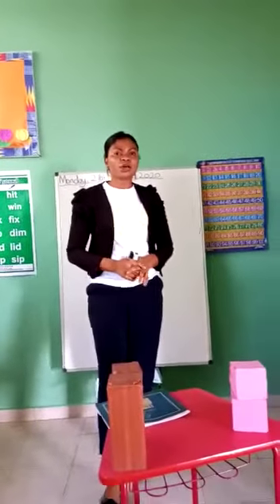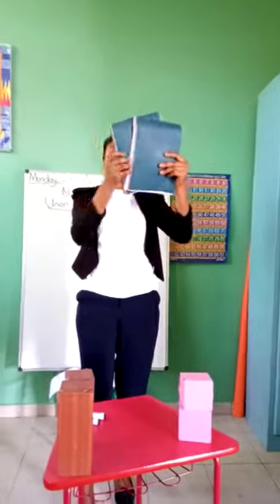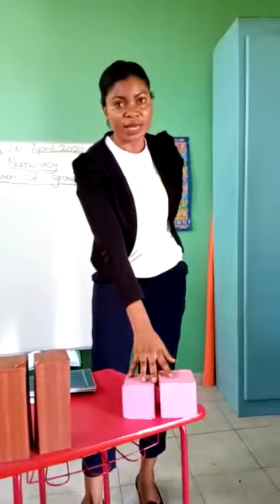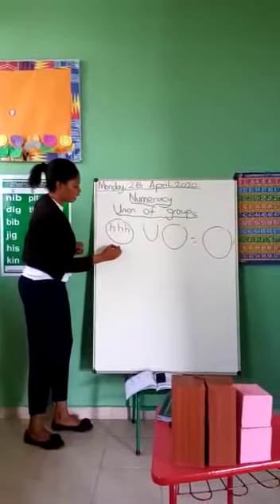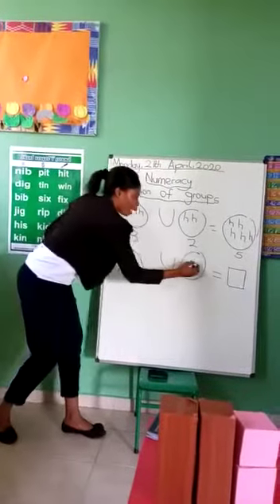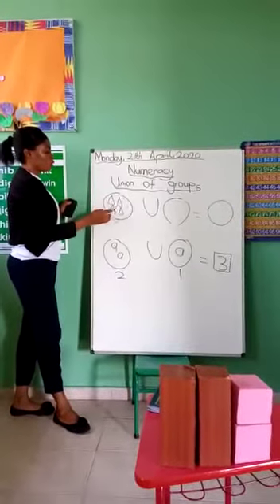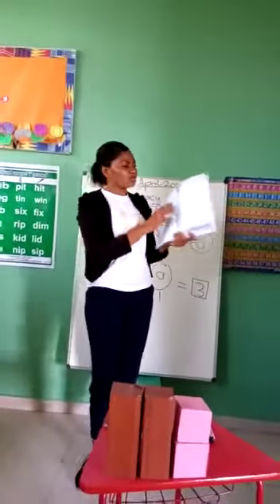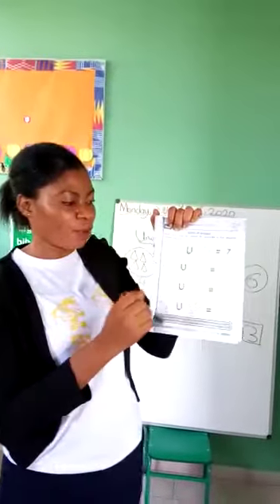4 May 2020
Video from CMOC Ltd